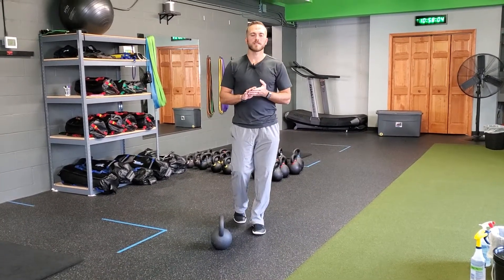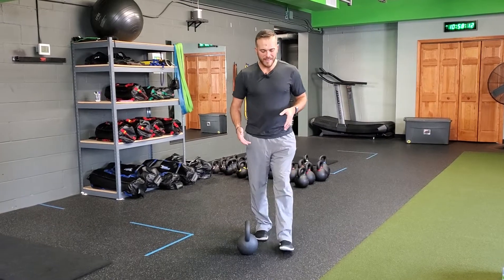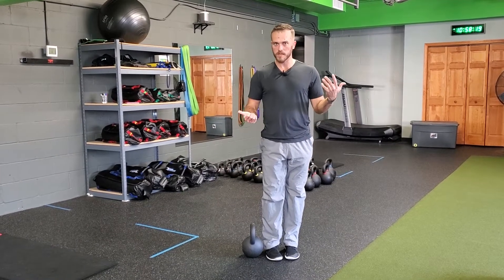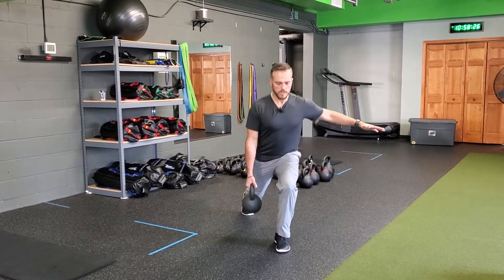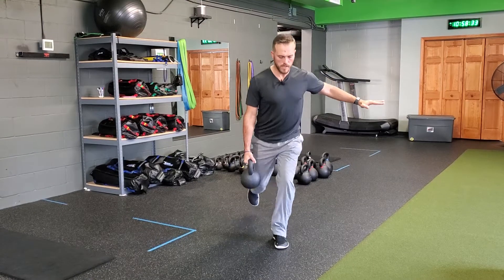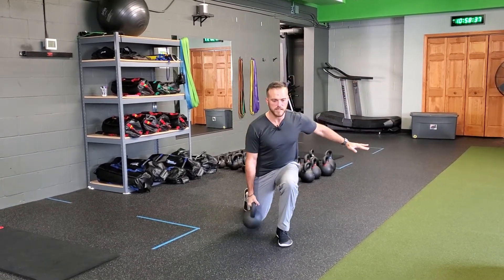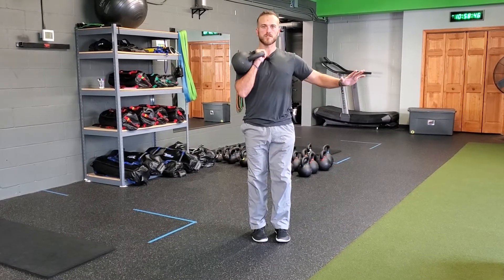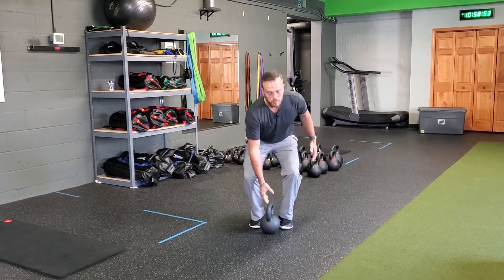Unity Fitness - KB Reverse Lunge - Single Arm Clean